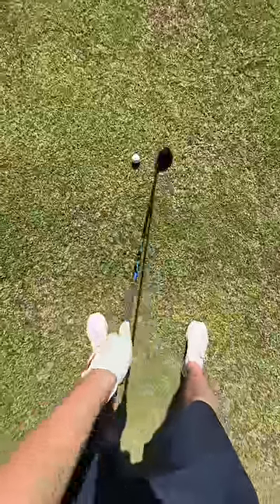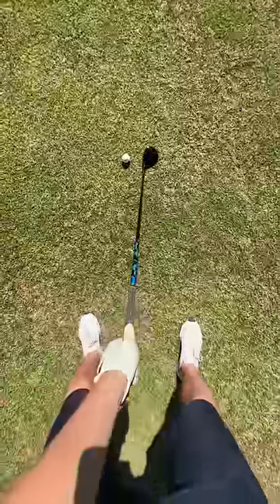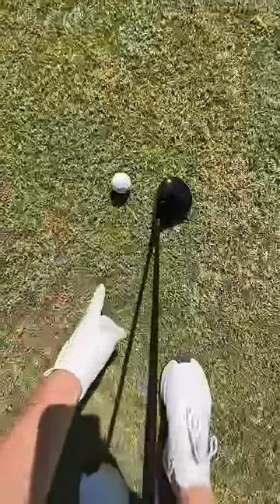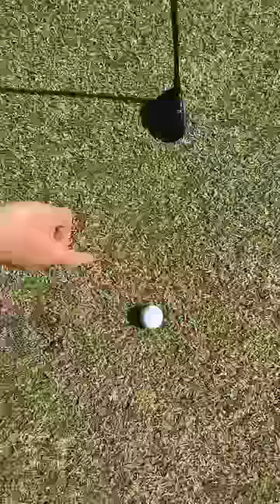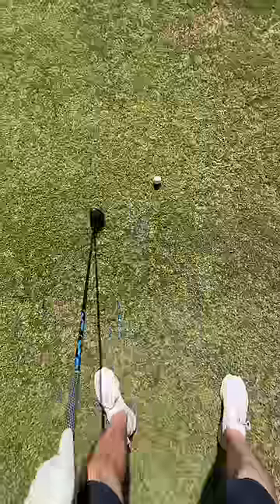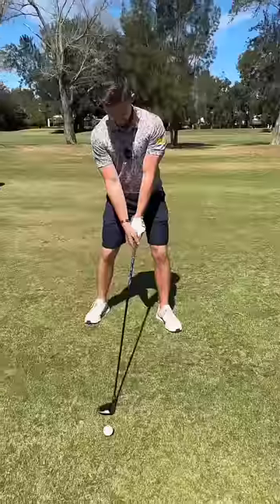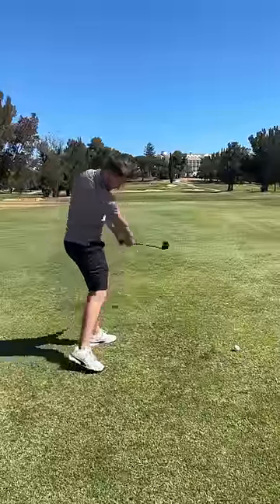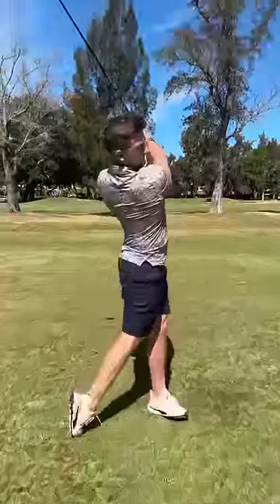NEVER SWEEP your FAIRWAY WOODS…New technique!